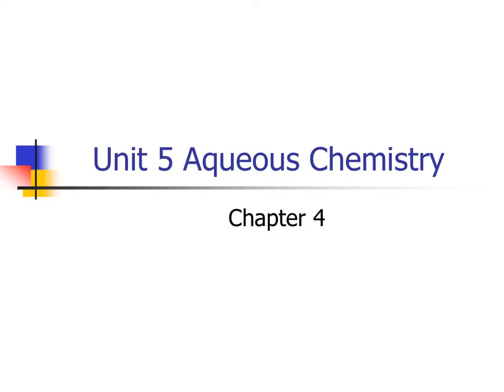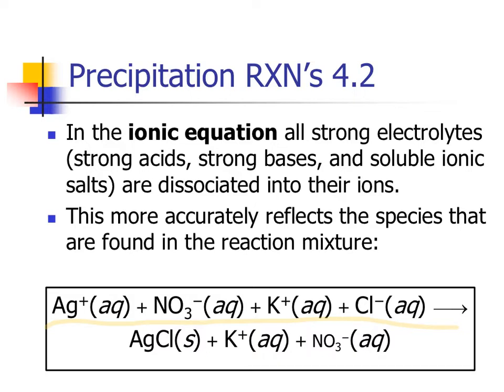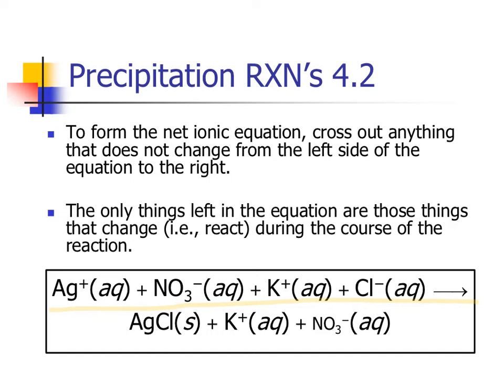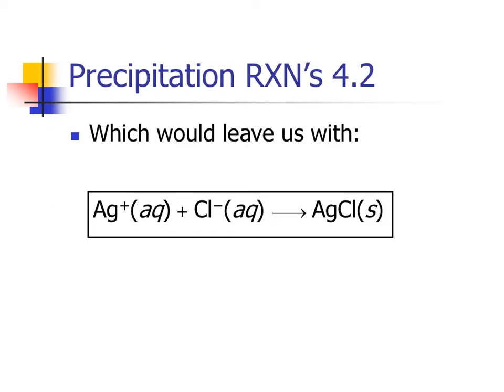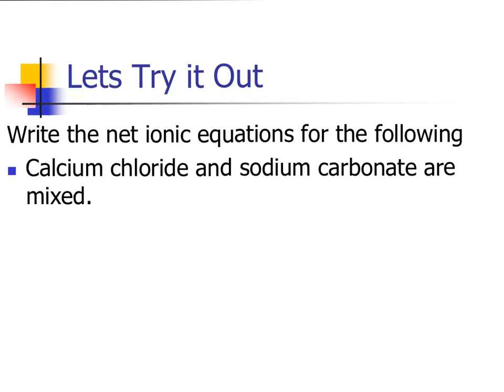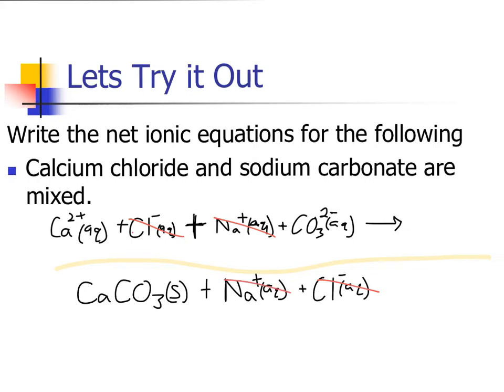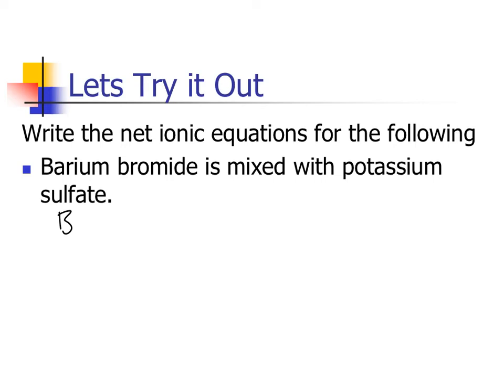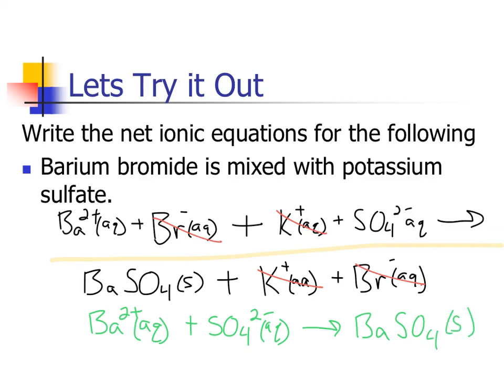Unit 5 Net ionic Eqn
Starting the discussions of Net Ionic equations in Unit 5 (Chapter 4)